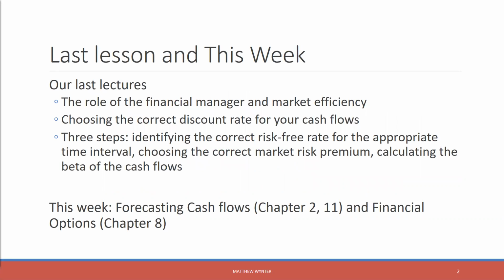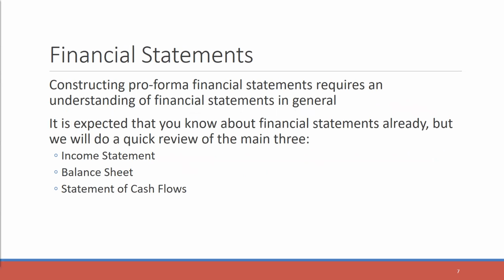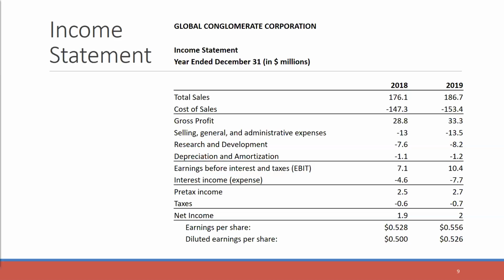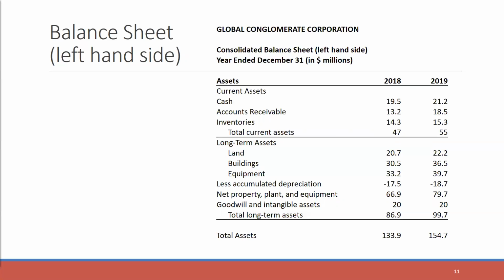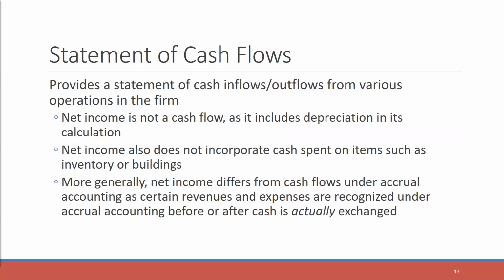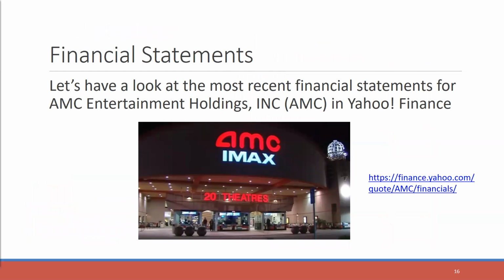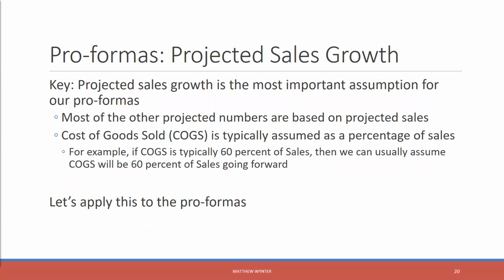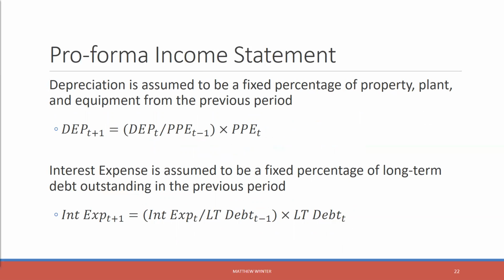bus 365 forecasting